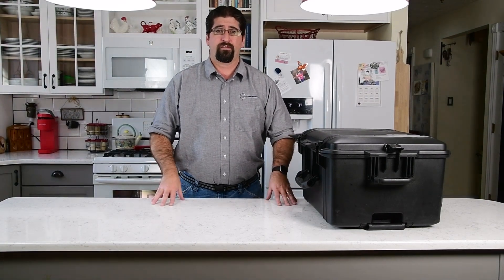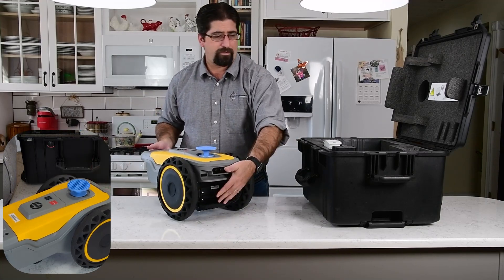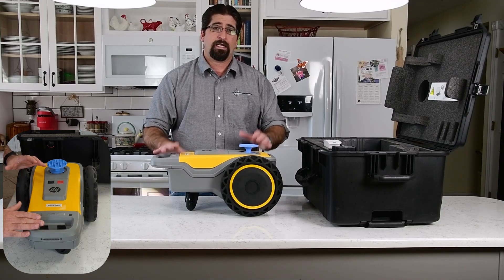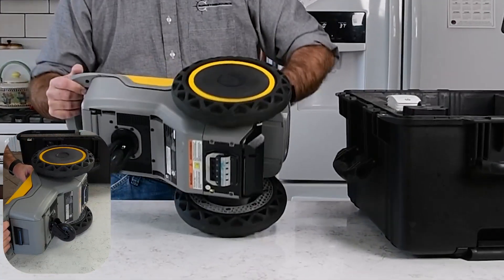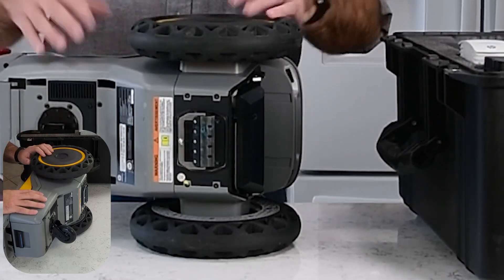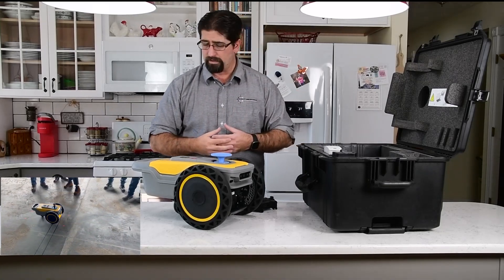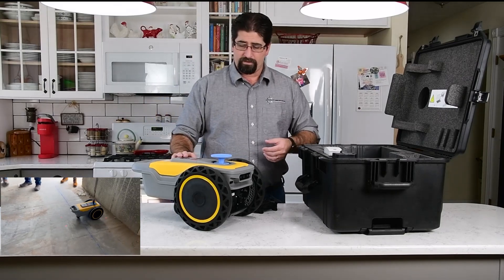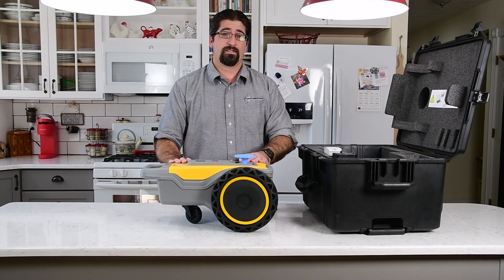HP SitePrint Unboxing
Unboxing of the HP SitePrint Layout Robot
From site to c-suite: how can HP SitePrint support construction companies’ growth?

The construction industry is changing. To overcome the challenges and capitalize on the opportunities, leaders in construction need new solutions. Here’s how HP SitePrint can help.